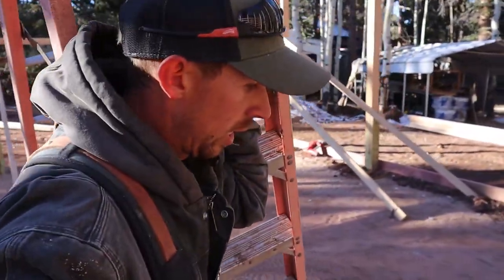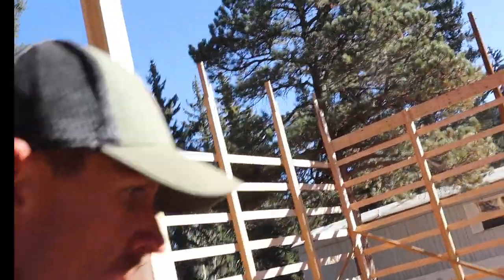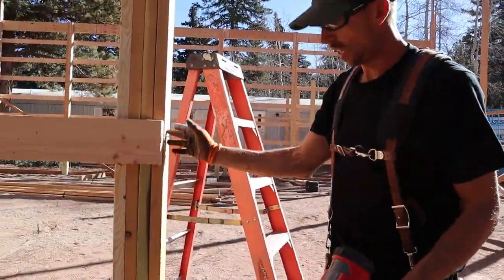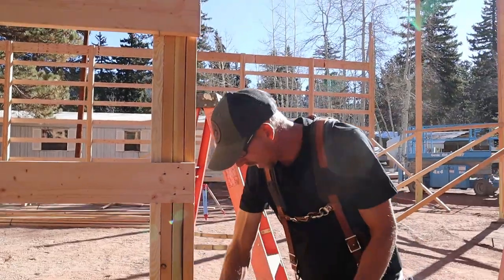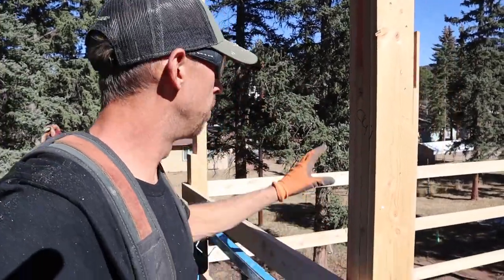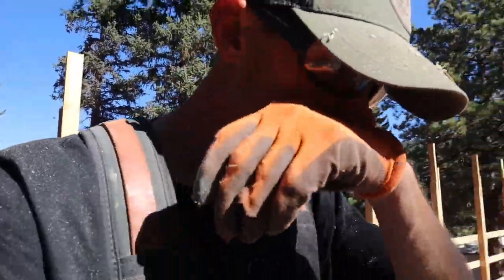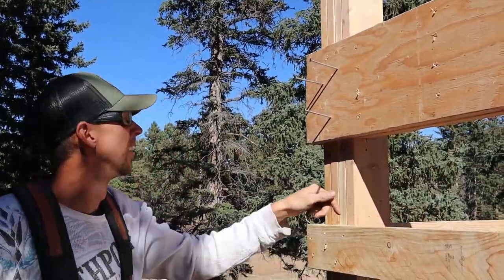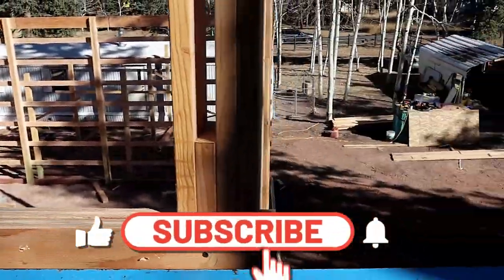WALL FRAMING A POST FRAME BUILDING//POST FRAME BUILDING PART 3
Alright! I hope this helps someone.  Please leave any questions or suggestions you may have in the comments.

Laser level:

Circular saw:

Impact driver set: